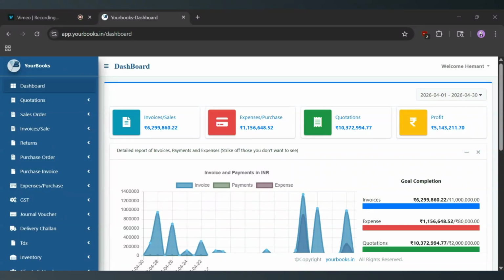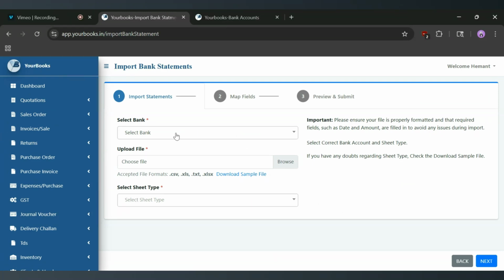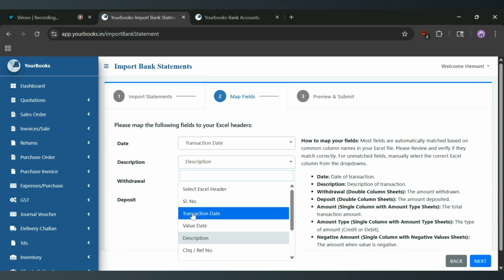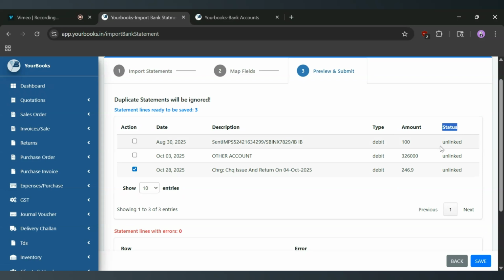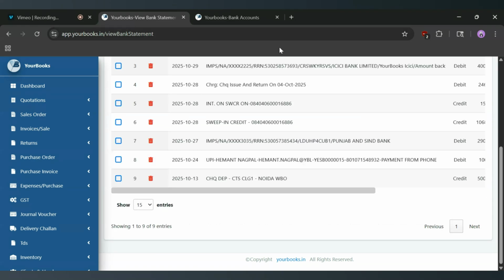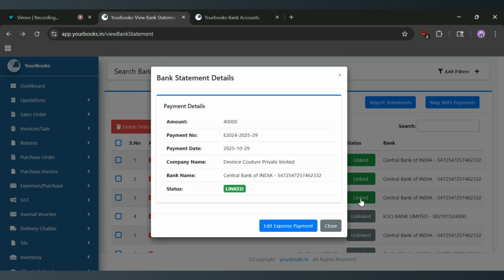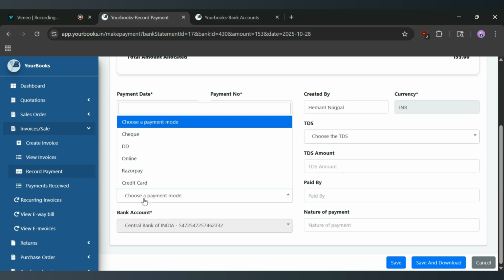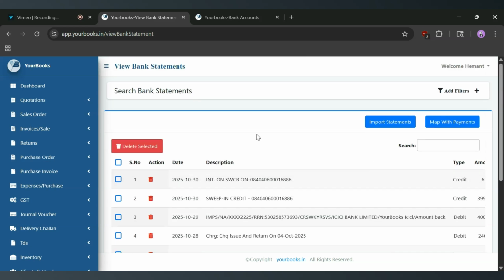Bank Statements in Your Books (English) | Complete Tutorial